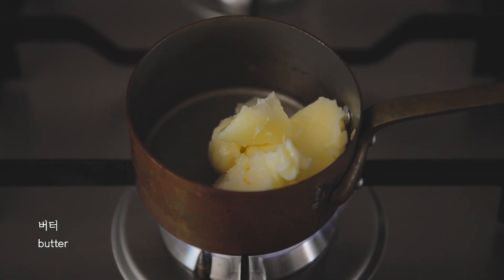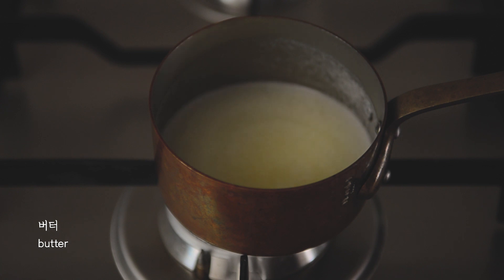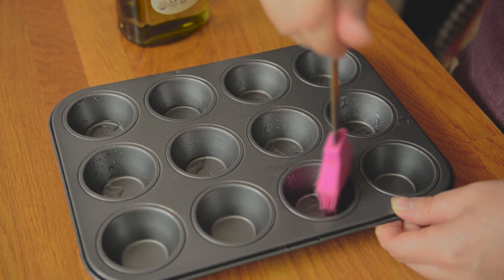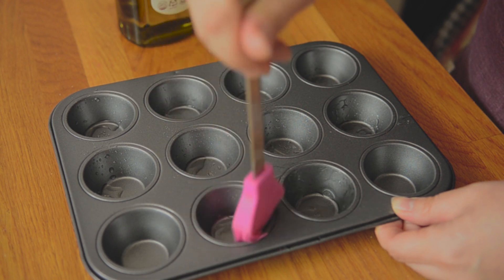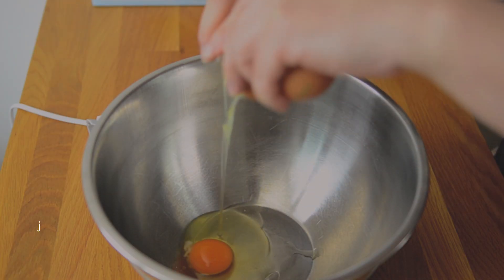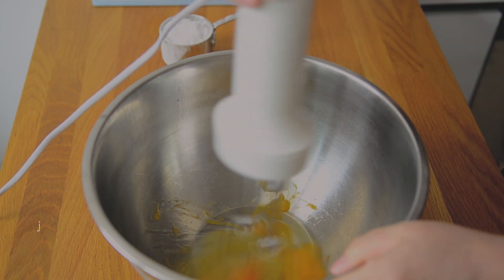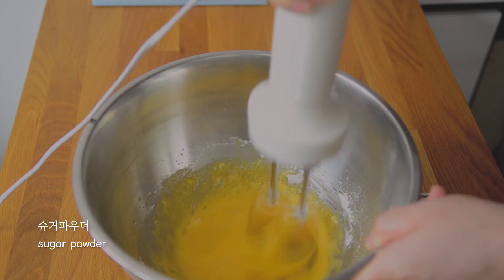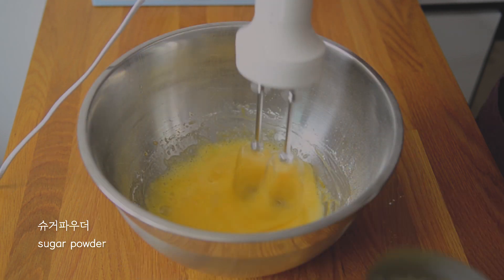스페인의 컵 케이크 "막달레나 Spanish muffin, Magdalenas"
막달레나 (마그달레나)는 스페인의 달콤하고 진한 맛의 케이크입니다.
가볍고 폭신한 식감이 특징으로 대부분 컵케이크나 머핀같이 생겼습니다.
주로 아침식사로 먹는다고 합니다.
Magdalena is a sweet and rich cake from Spain.
Light and fluffy texture, most of them look like cupcakes or muffins.
It is usually eaten for breakfast.

. 미니 막달레나 12개
1개의 net carb : 13.6g
! 사용하는 제품의 브랜드나 완성요리의 크기에 따라 크게 달라질 수 있습니다.

. servings : 12
net carb of 1 Magdalena : 13.6g
! Depending on the brand of the product that you use or the size of the finished cake, it can vary greatly.

- 재료
버터 60g -녹이기 (또는 엑스트라버진 코코넛오일, 아보카도 오일)
달걀 2개
슈거파우더 50g
레몬 1개분의 제스트 (생략가능)
우유 2큰술
박력분 또는 중력분 150g
베이킹파우더 1작은술

- 만드는 방법
1. 달걀을 볼에 담아 거품내다가 슈거파우더와 버터를 조금씩 넣어주며 거품낸다.
2. 레몬제스트, 우유를 넣어 잘 섞는다.
3. 밀가루, 베이킹파우더를 체에 내려 2와 잘 섞는다.
- 오븐예열 180℃
4. 미니 컵케이크 팬에 유산지를 깔고 팬에 반죽을 50% 까지 붓고 윗부분에 설탕을 조금씩 솔솔 뿌려준다.
5. 예열된 오븐에 10~15분간, 노릇하고 2배로 부풀도록 구운 후 오븐에서 꺼내 5분간 틀 안에서 식힌 후 식힘 망 위로 옮겨 완전히 식힌다.

- ingredients
4Tbsp butter - melted (or coconut oil, avocado oil)
2 eggs
1.7oz sugar powder
lemon zest of 1 lemon (optional)
2Tbsp milk
5.3oz all purpose flour
1tsp baking powder

- instruction
1. Add eggs into a bowl, beat with hand blender and pour the sugar powder and butter gradually. Mix well.
2. Add lemon zest and milk.
3. Sift the flour and baking powder and mix well.
4. Line baking cup or grease the baking pan and fill the each cup to half. Sprinkle sugar on top of the batter.
5. Bake for 10~15 minutes, or until becomes golden brown and double in volume. Cool in the pan for 5 minutes and remove from the baking pan, transfer to a wire rack and cool to room temperature.